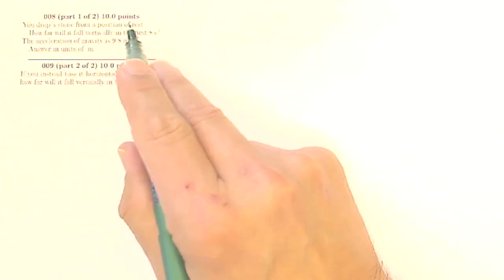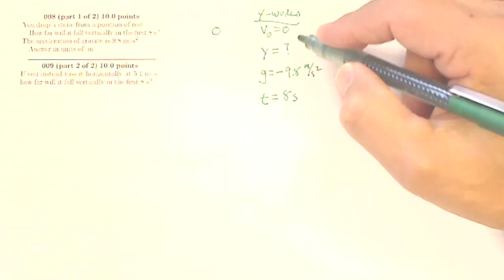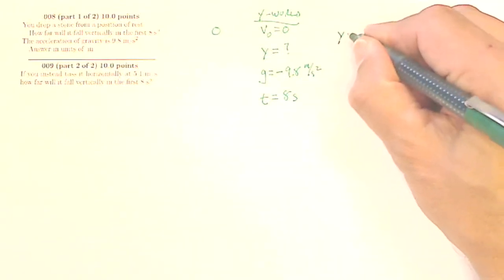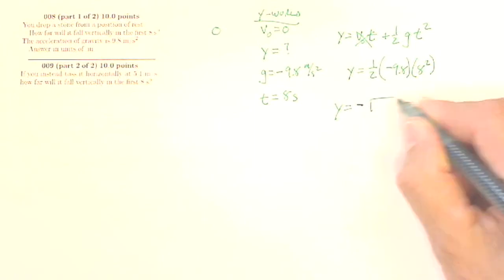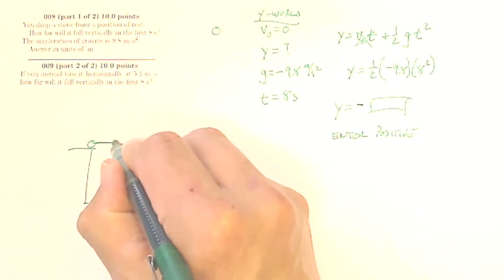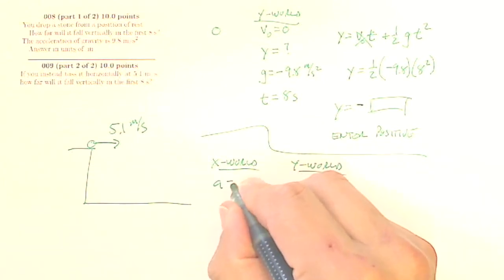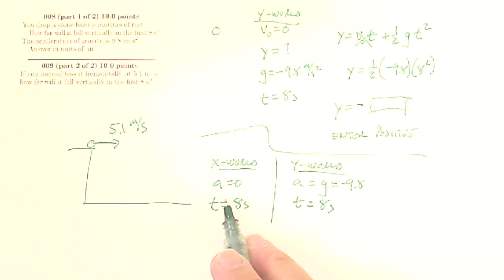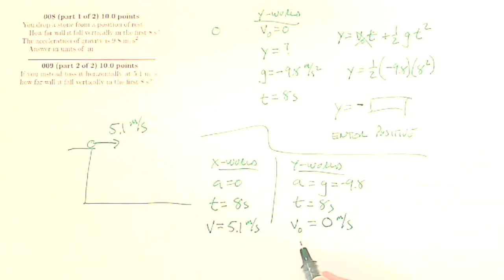HW 07 Q 08-9